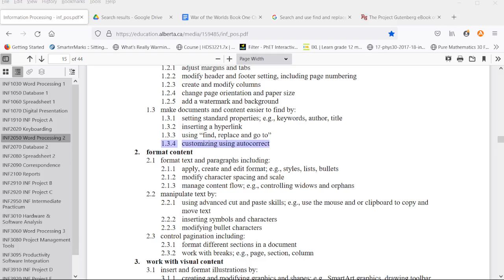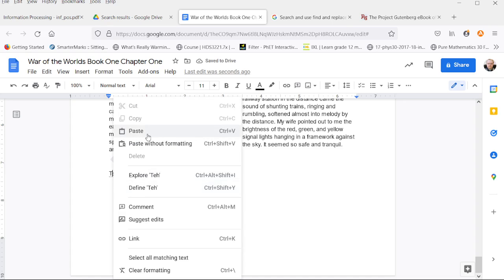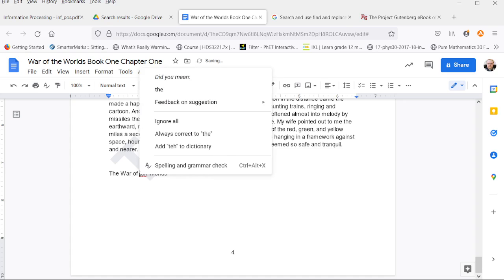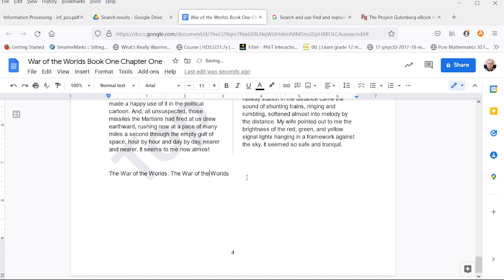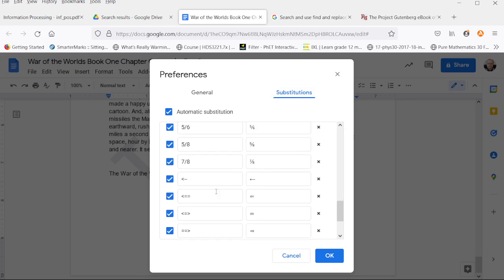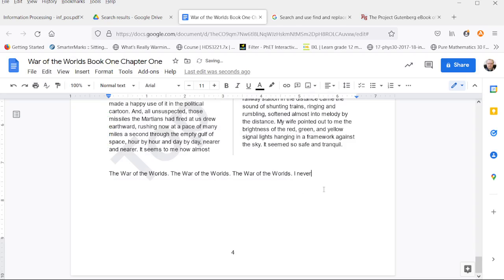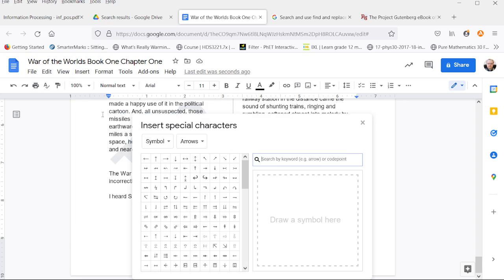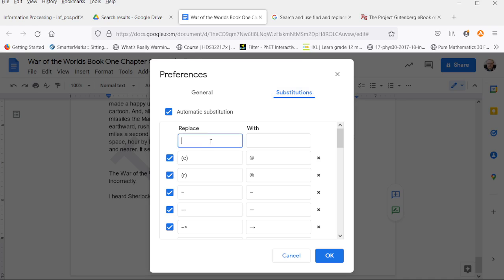1.3.4: customizing using autocorrect (Google Docs version)